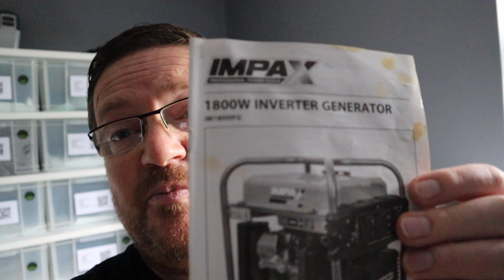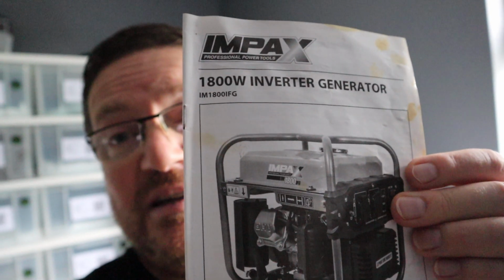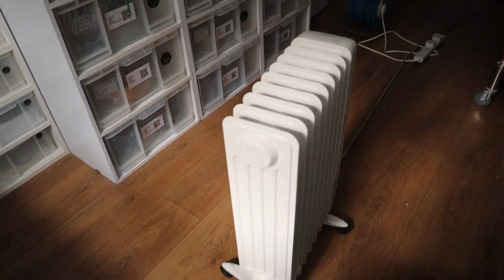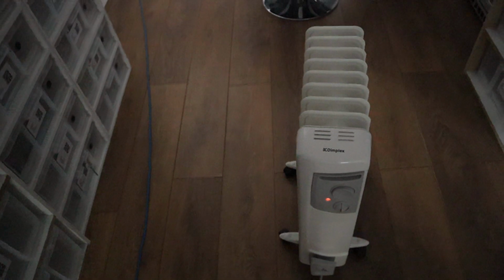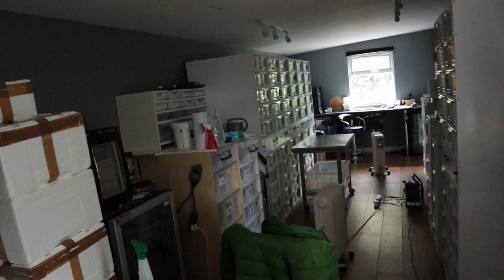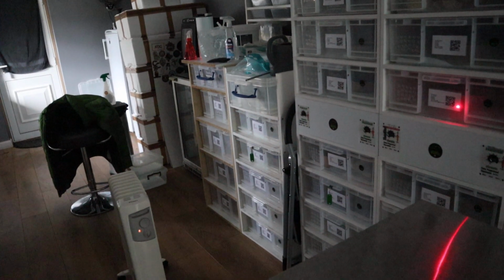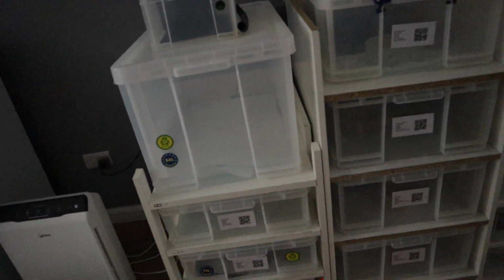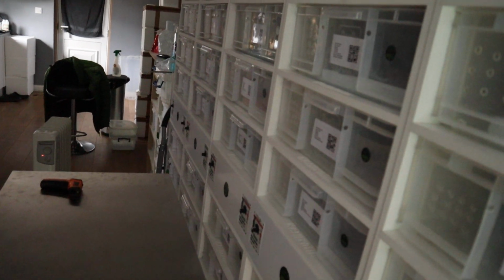How to protect our snakes from cold weather and power cuts!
After 100+ MPH gales hit us here in the UK from Storm Arwen we are left with no power from 5am on Saturday morning till 11pm in the evening. With snow and freezing conditions to deal with our back up power generator just got  us through safely.

Thank good news we bought a generator to help keep our snakes warm.

Here in the New Forest we are surrounded by Oak trees who's branched fall on over-head power cables cutting off supply to our facilities. When a gale as powerful as "Storm Arwen" hits us we know It means just one thing - POWER CUTS!!! OR "POWER OUTAGE!" to our American cousins.

We have learnt so much from this experience that we decided to make a quick video to help others keepers to be prepared and avoid  damage or loss to their precious collections.

First - check weather conditions each day and be alert to the threat of power cuts and outages.

Second - check the wattage that you need to keep your snakes on heat.

Third - buy or have easy access to a reliable back up generator that will match the power you need to keep your snakes at the right temp - 82-88 degrees F ( 27-30 degrees C) if possible.

Forth - have back up hand warmers, blankets and insulation material for your racks and rubs in case your generator is insufficient or you run out of fuel.

Fifth - get to your snakes as quickly as you can and contact your Power company to let them know that your a priority to keep your snakes alive.

Six - avoid opening draws or rubs or vivs or moving snakes unless the temps are dropping fast below 60 degrees Fahrenheit ( 15 degrees Celsius).   It may be better to transfer them to a friends home or consider keeping them warm in your car until help arrives.

Seven - if all else fails then use your body heat and blankets. Ask friends and family members to help if possible.

Eight - consider using solar power and reliable batteries as back up. Always use a reliable and qualified electrician to install. Automatic generator or battery switch overs can be built into your home or facility that can take care of the issue for you.

Nine - Avoid feeding your snakes during power cuts

Ten -  if you are using a fogger remember to restore humidity to a minimum of 50% when temps are back on point. Cold wet conditions can lead to RTI - so dry out any rubs that are cooling fast.

Eleven - if you are using an extension lead make sure that it has a high enough wattage capacity that matched your heaters and generator. Uncoil all the cable to avoid over heating and reduce risk of fire. Use electrical appliances that have built in power surge controls and will switch off for safety if wattage levels are exceeded.

Twelve - regularly check that the back up power is working well and the snakes are getting enough heat

Thirteen - do not place the generator to close to the window of the facility to avoid fumes getting into the snake house. If you have to feed your extension cable through a window consider using towels and blankets to close off draughts.

Fourteen - use technology to help - google cameras and sensors can feed your phone and alert you to loss of power or temp drops. This is essential as much of the damage can be done while we are sleeping and we are not aware of the problem.

Fifteen - under floor heating and good insulation on your facility build will buy you a little time. Off the floor and well insulated racking systems will also assist.  Please bare these factors in mind when your build and buy your racking systems and sensors.

This is far from comprehensive and you should seek professional support in planning and preparing for power cuts.

Prior planning and preparation can help us avoid the stress, worry and potential loss of the animals we are so heavily invested in both in terms of time, love and money.

£ 500 ( $600) well spent could save you your collection.

We welcome your feedback and please share your experiences with us for the benefit of our community.